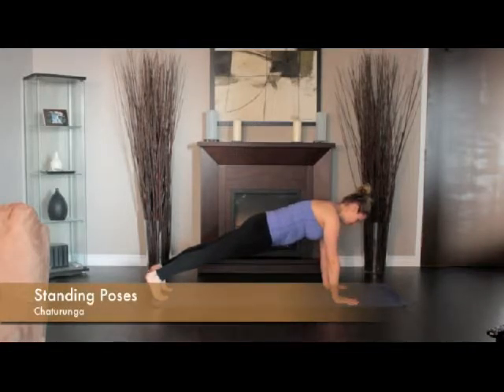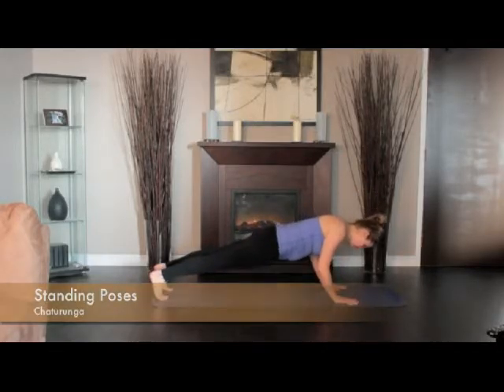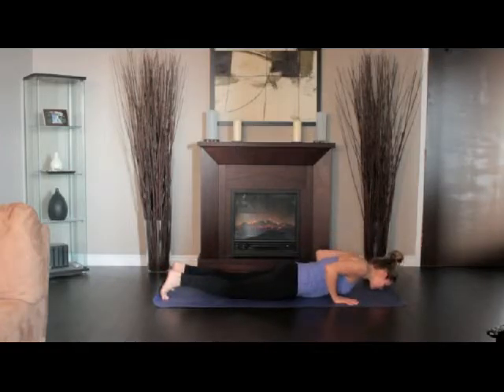YesVibes Yoga Video #8 Chaturunga